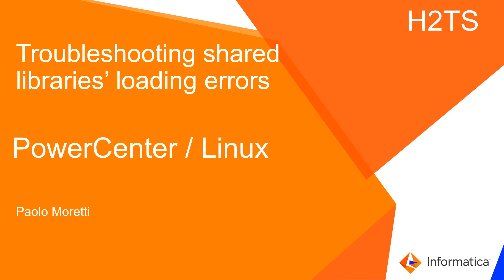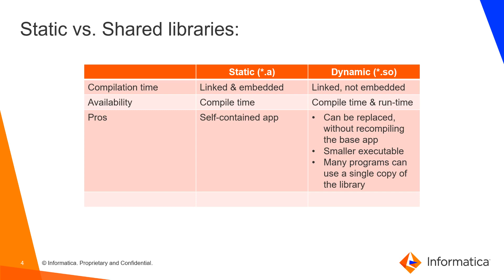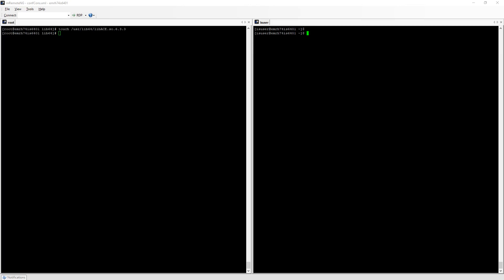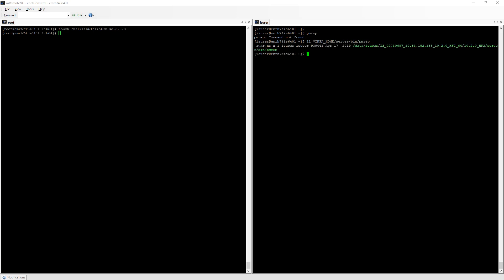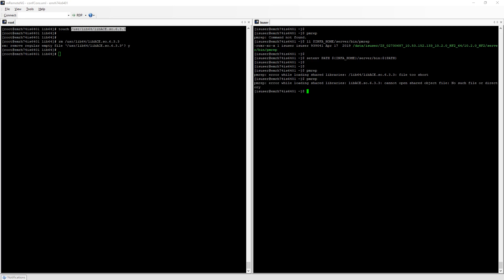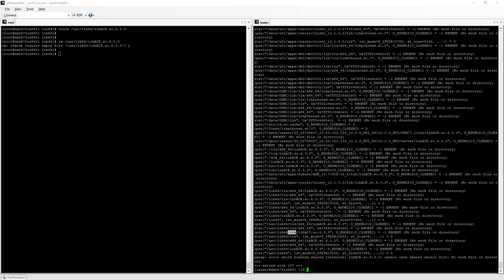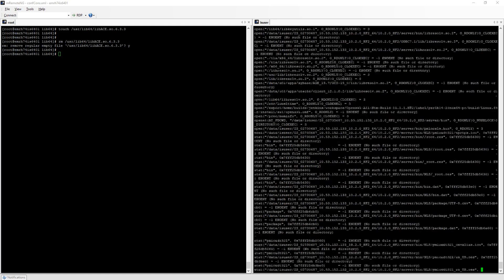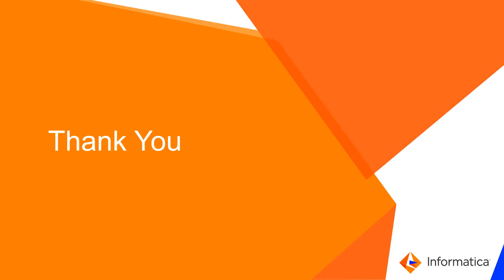How to Troubleshoot Shared Libraries Loading Errors in PowerCenter on Linux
This video explains how to troubleshoot Shared Libraries loading errors in PowerCenter/Linux.

• What is a shared library?
• Difference between shared objects (.so), static libraries (.a), and DLL's (.so)?

Expertise: Beginner

User type: Administrator

Category: Troubleshooting

Project Phase: Configure